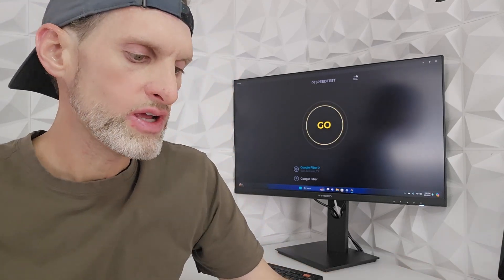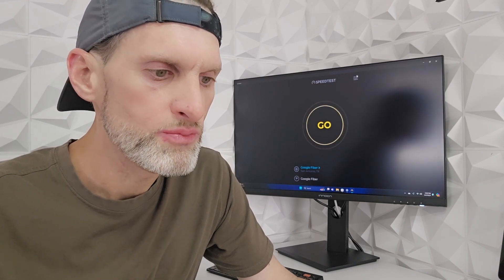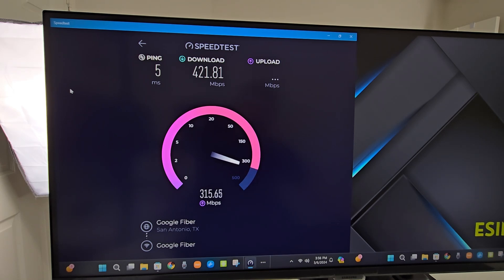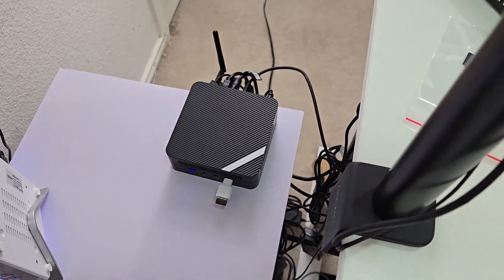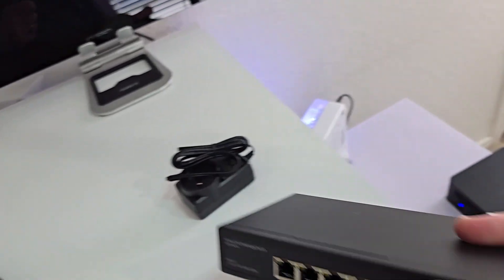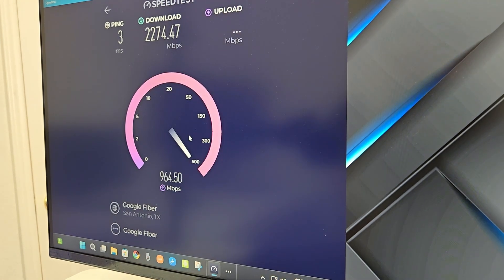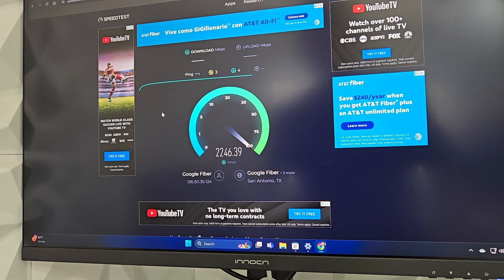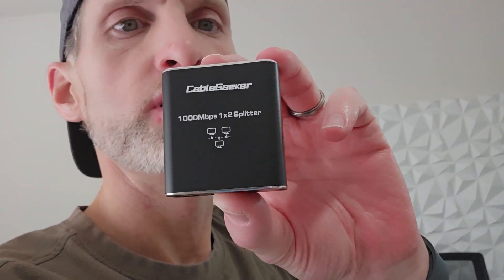How To Upgrade Home Office Internet Install Unmanaged Ethernet Switch Splitter Adapter Wired WiFi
PURCHASE ⬇️

SAMSUNG Galaxy Watch 6 44mm Bluetooth Smartwatch, Fitness Tracker, Personalized HR Zones, Advanced Sleep Coaching, Heart Monitor, BIA Sensor, Health Wellness Insights, Big Screen, US Version, Graphite

We review consumer technology products! If you have an item or service such as a website, an app, a phone case, phone, car mount or anything tech related, please visit our website and reach out to us via Email (both listed above) to discuss the opportunities. Thank You!

 We are dedicated to helping you the viewer form a better overall experience with the technology you use on a daily basis. Mobile technology topics, reviews, news and discussions. Anything Technology related will be here. Following industry trends and news & reviews, if it has to do with Technology, we will cover it.  The official, unofficial home the Google Pixel 8 Pro, Nothing Phone 2, Samsung Galaxy S24 Ultra & the home of all mobile technology.